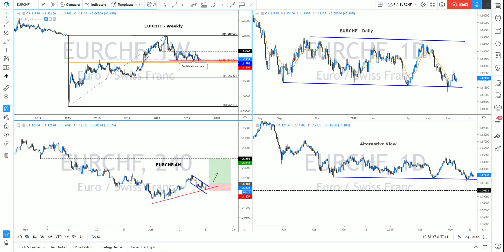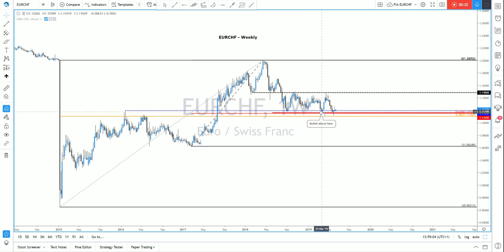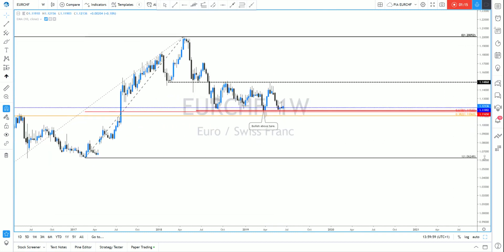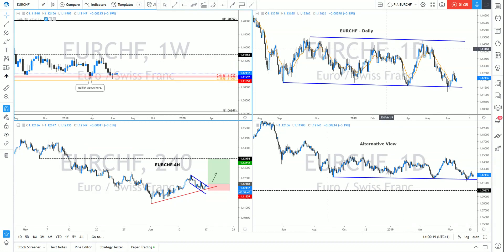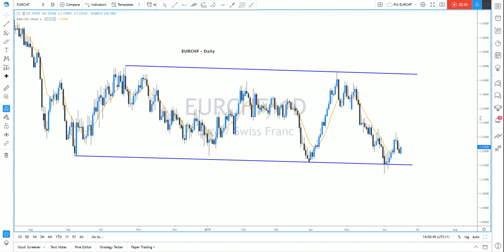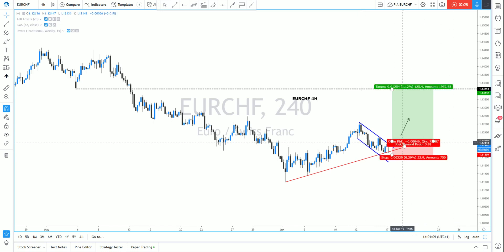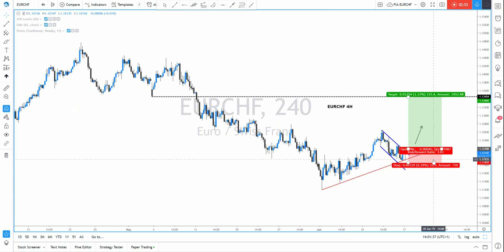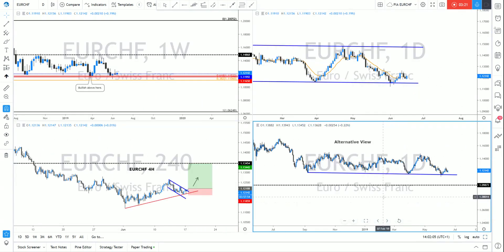Trade setup on EURCHF with Joe Neighbour - 17th June 2019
Trade idea

EURCHF is bouncing from the lower end of a large range.
Price action has remained above the large support band between 1.1106 to 1.1200 on the weekly chart. The bullish hammer candle that was posted on the week ending 7th June 2019 suggests that buyers could be about to return.

The daily chart displays a large range and if the buying continues into the close this evening, a bullish engulfing candle will form today.

The intraday chart (4H) appears close to completing a flag pattern , which suggest continuation of the short term trend.

This is our recommendation today: We look to Buy a break of 1.1220.

Price action is forming a bullish flag which has a bias to break to the upside.

Price action has posted a bullish engulfing candle and is positive for short-term sentiment.

We expect to see further upside, however, due to the strong resistance above we will buy a break of 1.1220. This should confirm the bullish sentiment.

Target 1 at 1.1280.
Target 2 at 1.1340.
Stop loss at 1.1185.